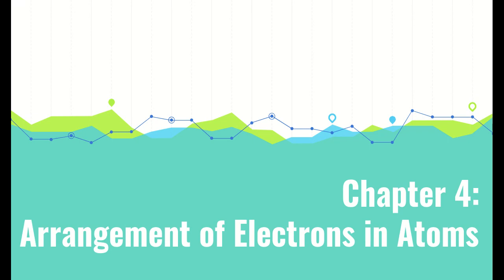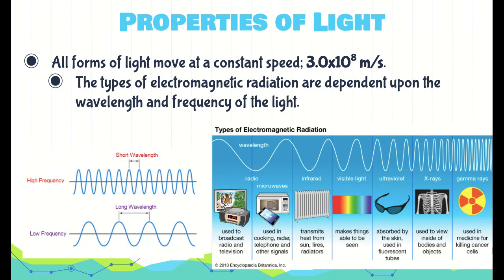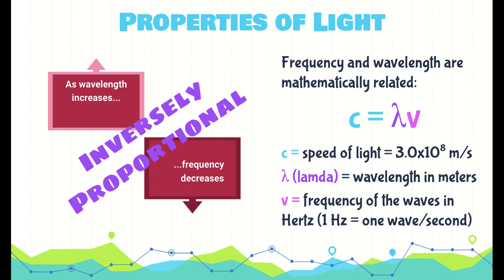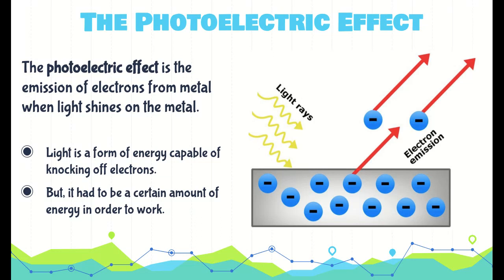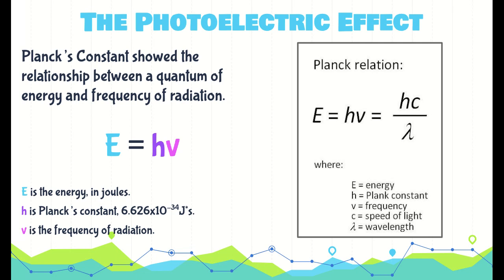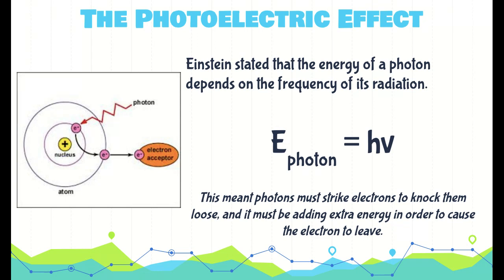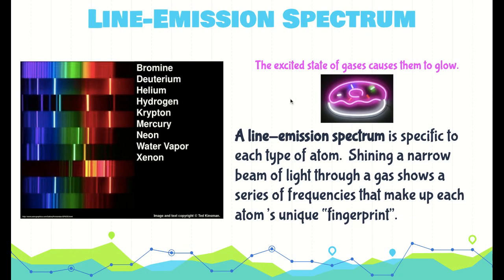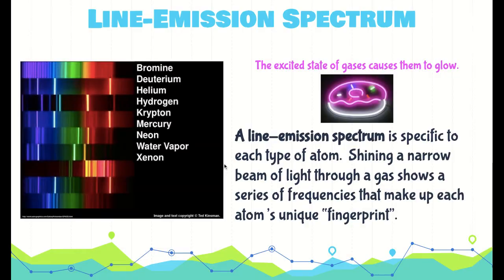Unit 2: Atoms - Google Slides